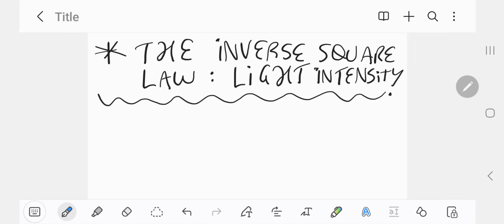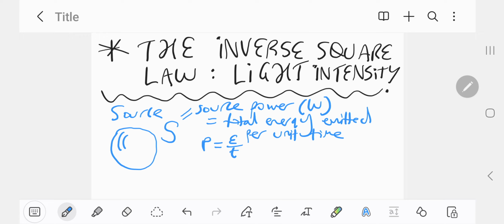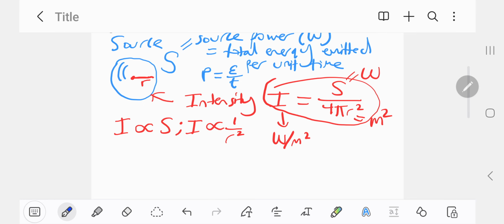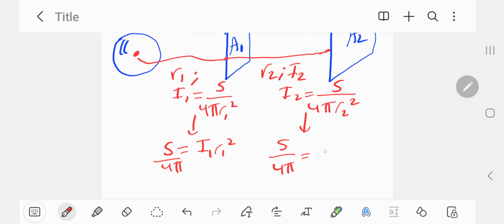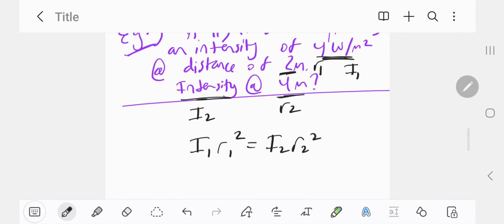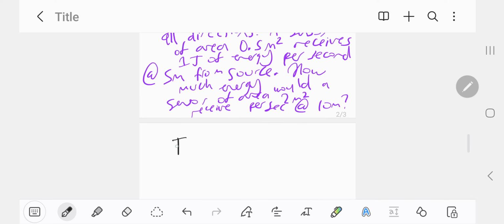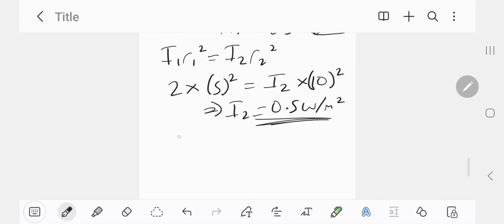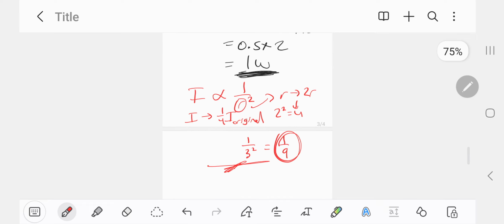Year 11 Physics: The Inverse Square Law (Light intensity)